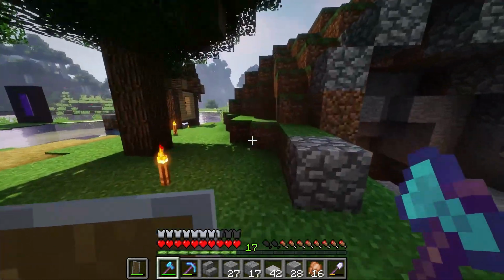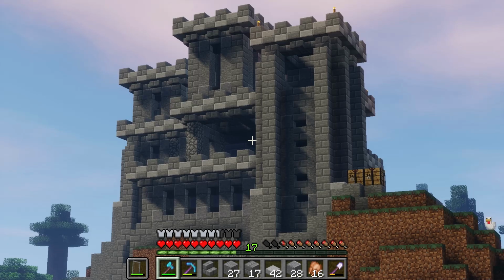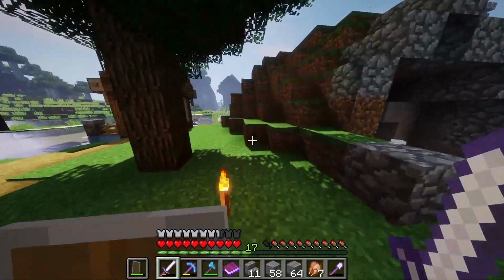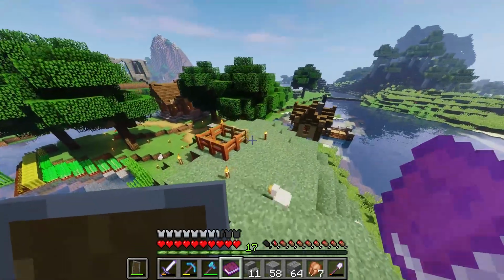Minecraft: Mini Biome Survival Let's Play - Episode 27 - "WALLED IN!!!" | Singleplayer 1.12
You are watching: Minecraft: Mini Biome Survival Let's Play - Episode 27 - "WALLED IN!!!" | Singleplayer 1.12
In today's episode of Minecraft: Mini Biome Survival Let's Play, we add walls and roofs where needed on the castle. It's all coming together so well! ENJOY! :D

Minecraft info:

Minecraft is a sandbox style video game created by Markus Persson.

Youtube Banner by Meadowlight
Intro by DragonFrostx2
Track Name: Do You Really Want To Be In Love? (Instrumental Version)